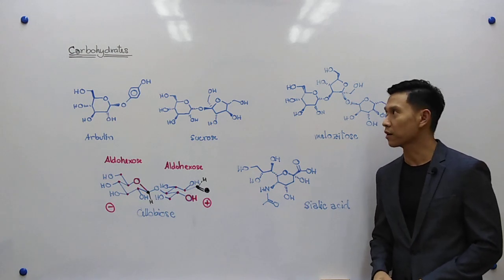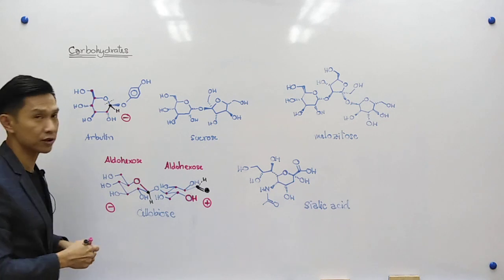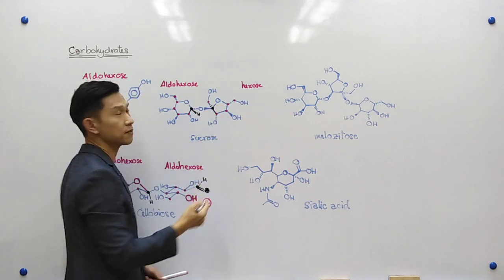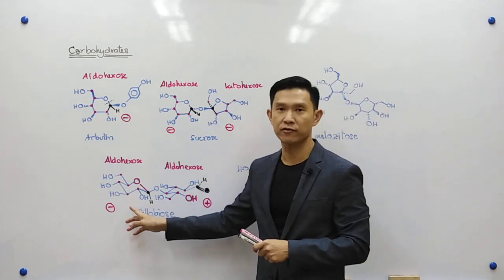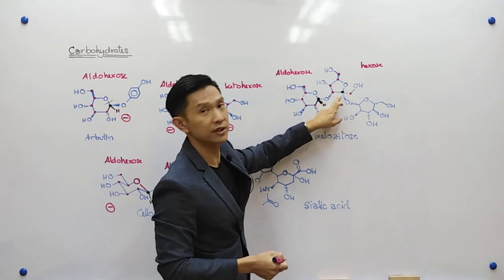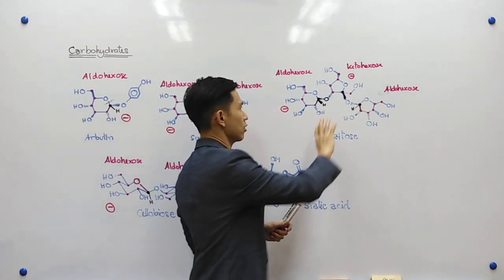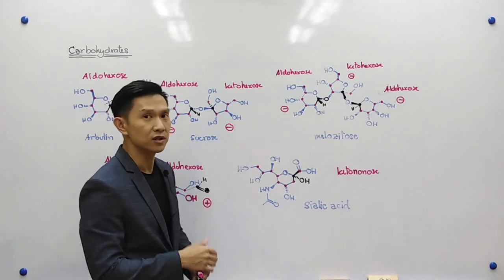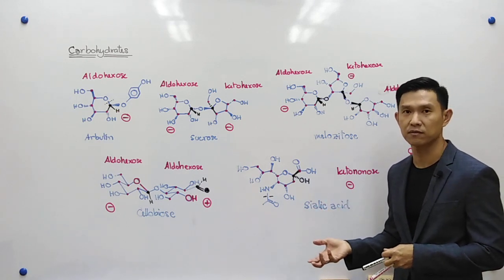2302102 Biomolecules 1A (Flipped Classroom)